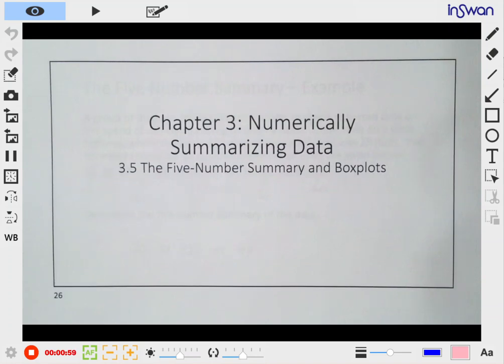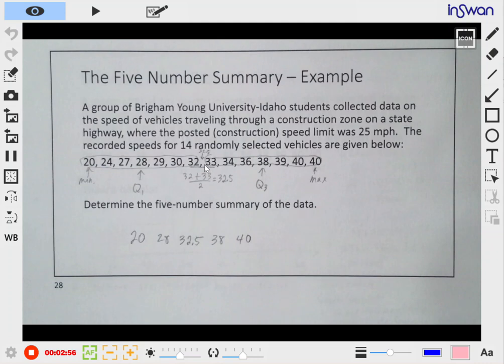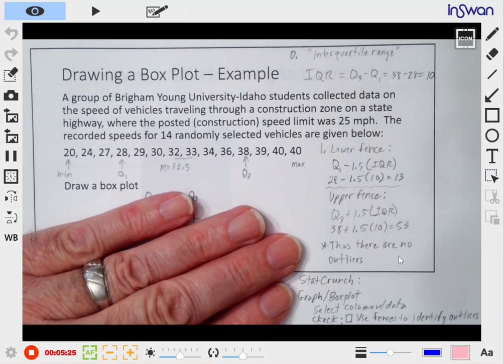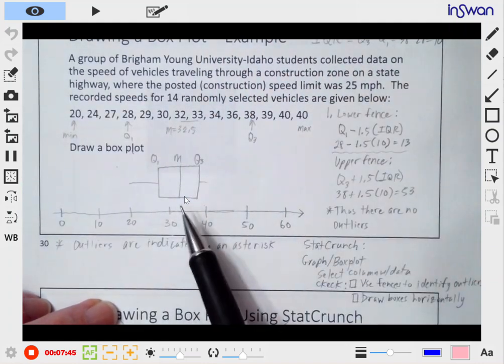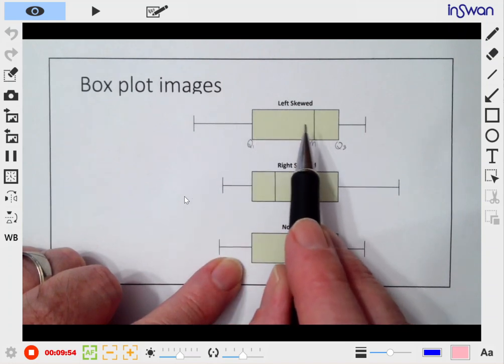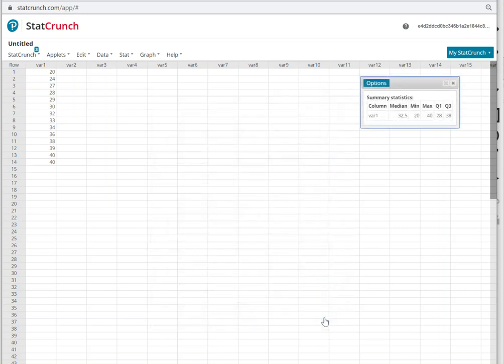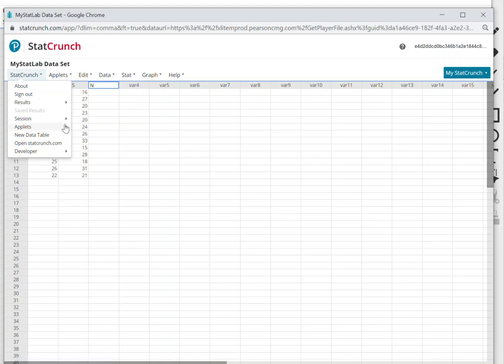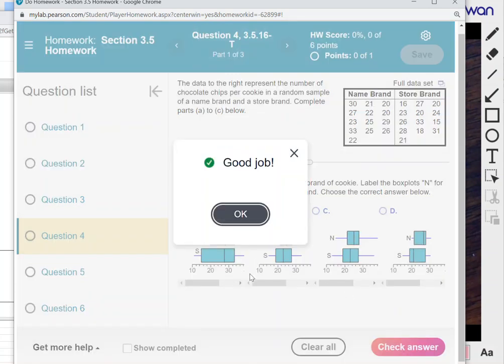The Five-Number Summary and Box Plots